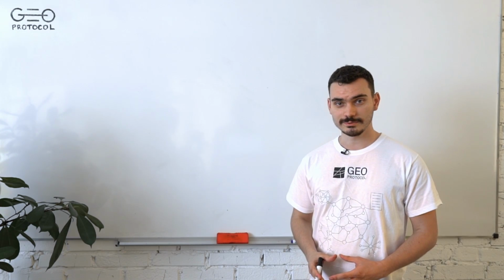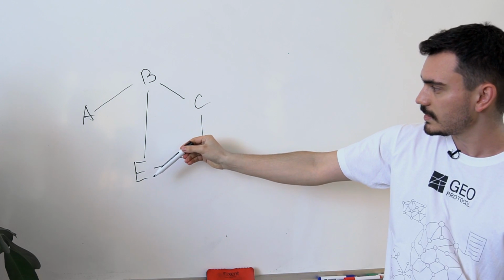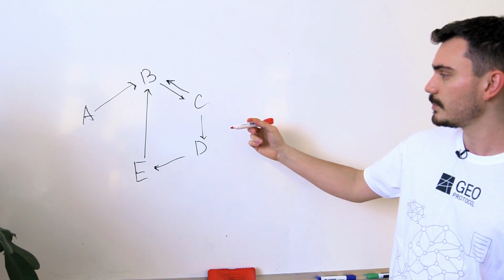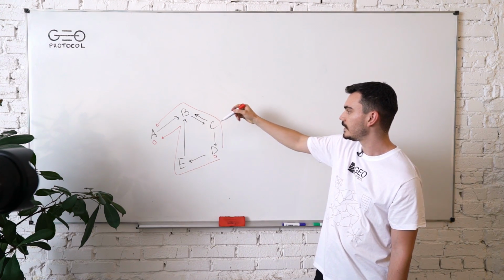GEO Protocol: Technical Introduction by Dima Chizhevsky, Chief Architect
To know more about our project, please, follow us in whatever way is most convenient for you.